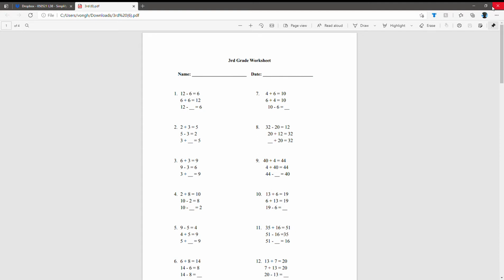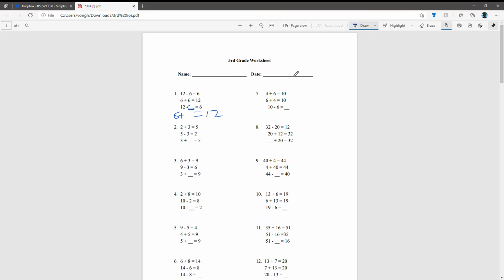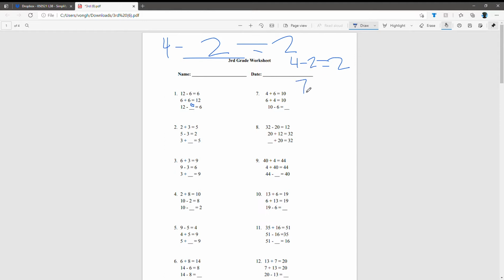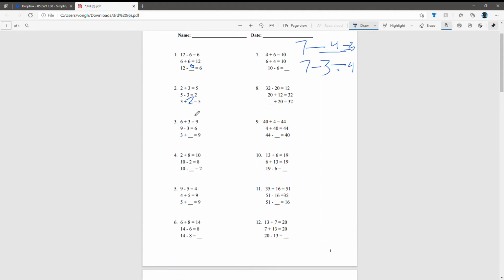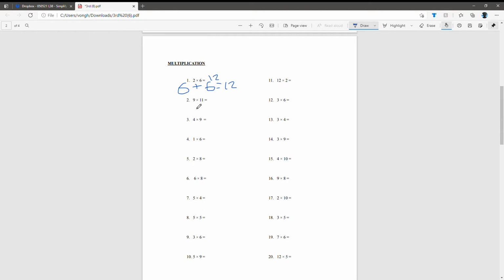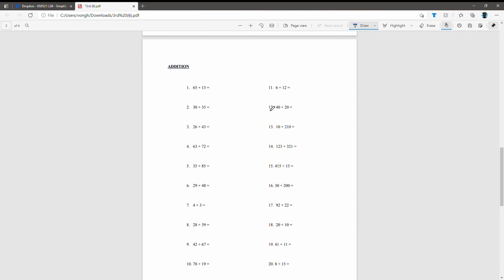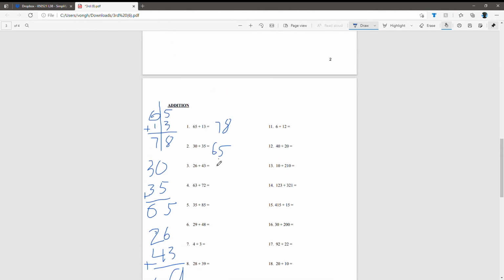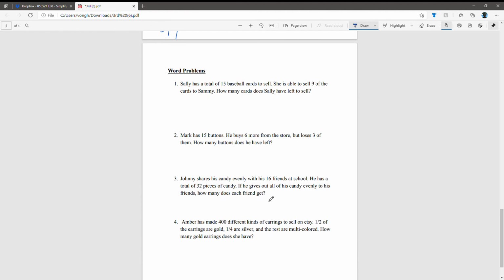3rd Grade Math | Lesson 38 #3